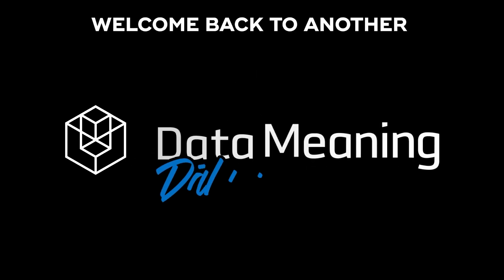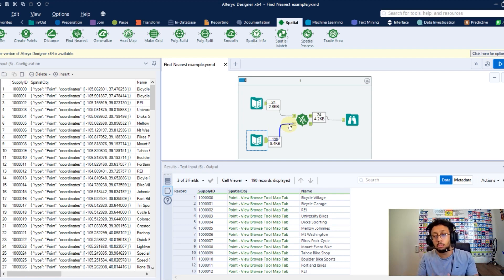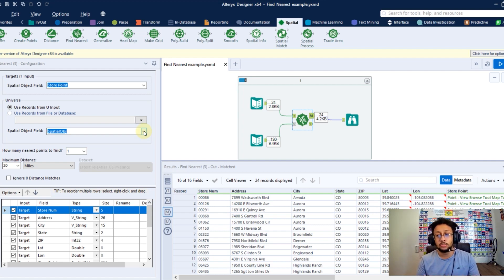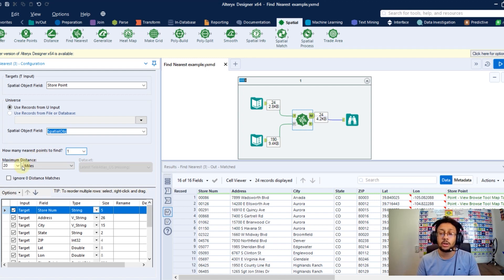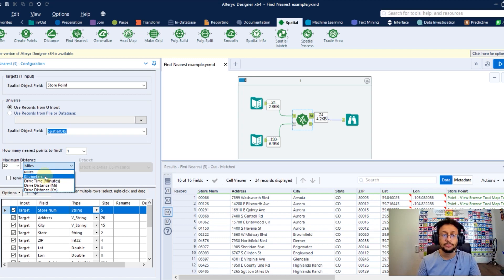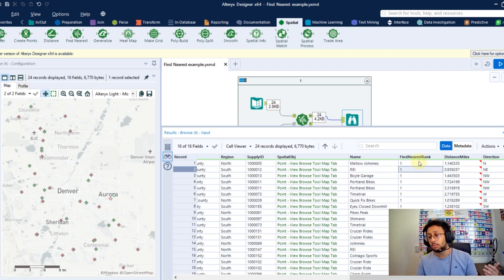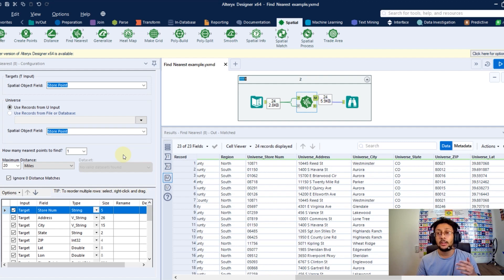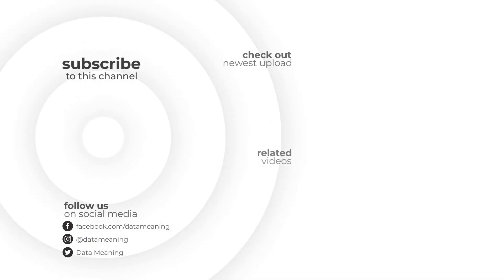How To Use Find Nearest Tool in Alteryx Designer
In this Data in the Wild episode, you'll learn how to use the Find Nearest tool in Alteryx Designer.